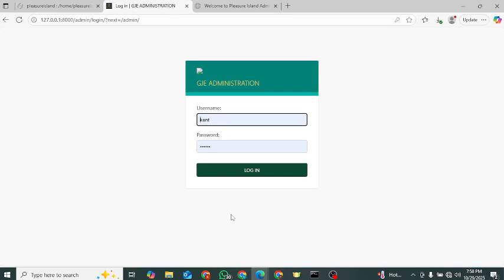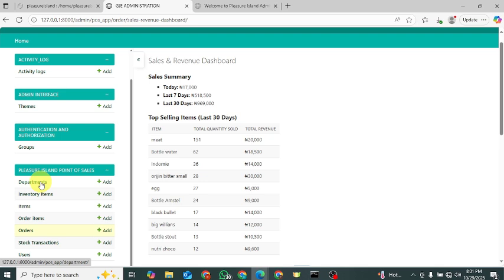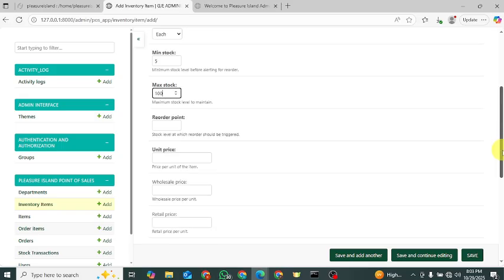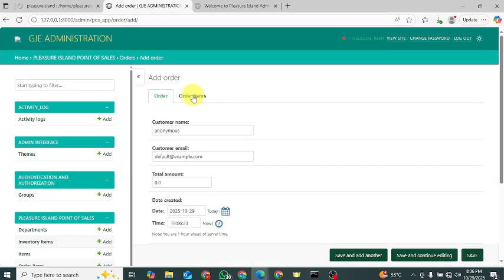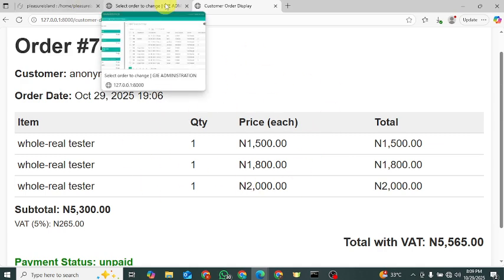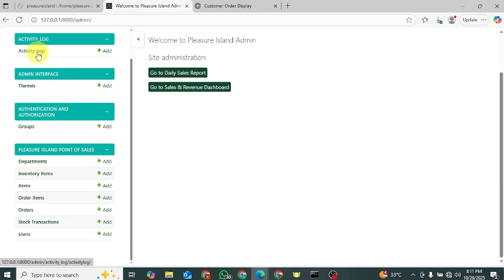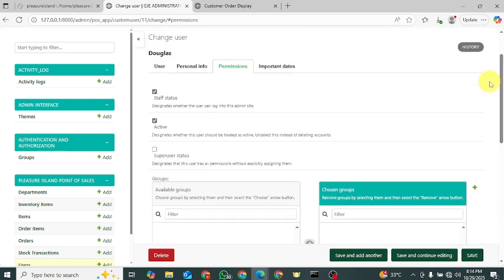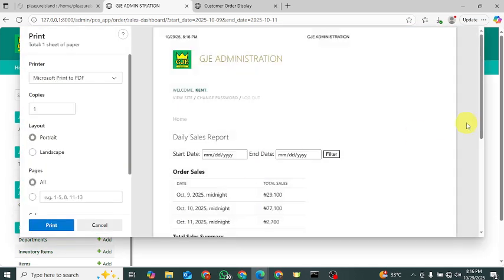POINT-OF-SALE APP VIDEO TUTORIAL - Full Version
This is the Full Version of the Point-of-Sale App walkthrough. Its shows you how to Login, check daily sales, enter products & services into your inventory, add staff & workers to the app, give them permissions, sell from the app, how to Print receipts & how to use the dual-screen mode to display customer orders & invoice on a separate screen, so that the customers can view their orders before you go ahead to print their receipts. Most professional Business management systems have dual screen modes built into the software..

SmarterSales is an App that runs on PC (Laptops & Desktops) as well as mobile devices such as mobile phones & Tablets.